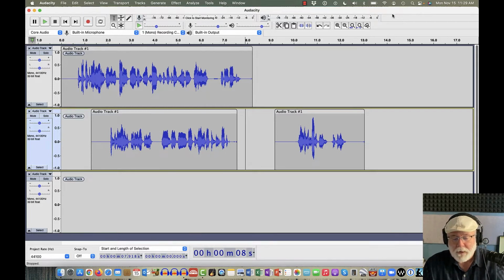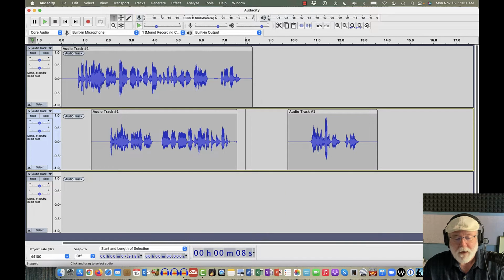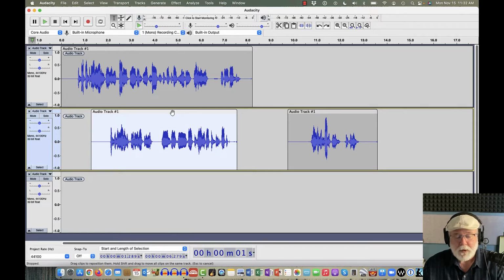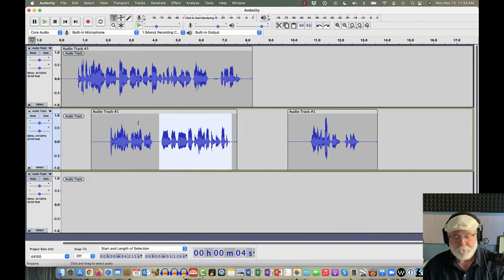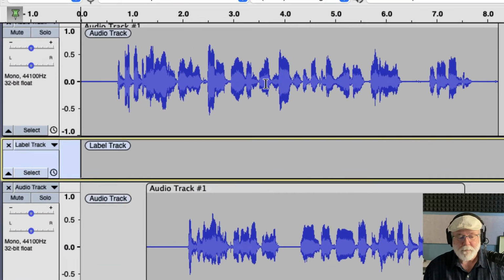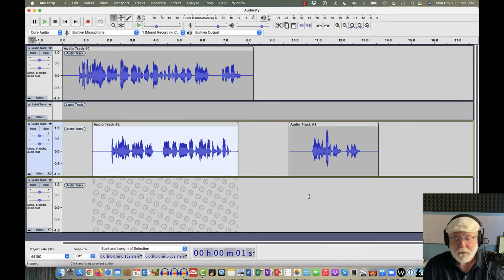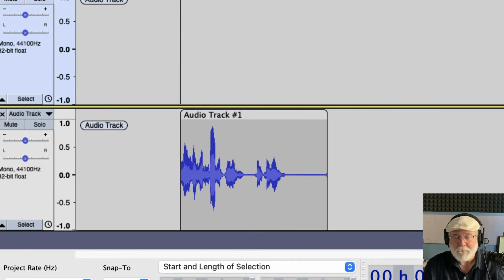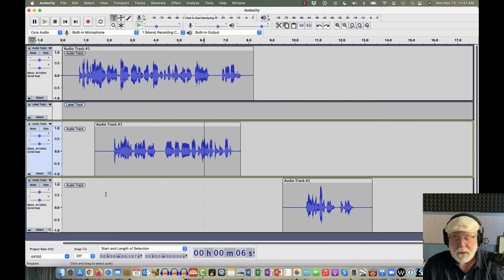Sync-Lock Tracks Unexpected Behavior in Audacity 3.1.0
I think I've uncovered a problem in Audacity version 3.1.0 regarding sync-lock tracks and the new way of moving audio clips. I use sync-lock tracks on every podcast I do to keep the intro/outro music and narration synched together but separate from the host and guest(s), who are also in sync with each other. When Audacity announced the new way of moving audio clips, beginning in version 3.1.0, my first thought was how that was going to work with sync-lock tracks enabled. It's different now and you need to know about it if you use sync-lock tracks like I do.

FYI: Audacity version 3.1.1 is out with some minor bug fixes.

CONTENTS:
00:00 – Intro
00:57 – Moving Audio Clips in Version 3.1
01:45 – Why I Use Sync-Lock Tracks
02:18 – The Label Track
02:48 – Deleting Audio Clips in Version 3.1
06:11 – Inserting a Label Track
07:20 – Deleting Audio Clips With Sync-Lock Tracks On
08:13 – How Sync-Lock Tracks Works
09:08 – Deleting Synched Audio Clips Deletes Audio
11:10 – Wrap-Up

My setup for this video was an Audio-Technica AT2040 dynamic mic plugged into my Zoom H6 recorder. I use my iPhone to record the video.

AT2040 Dynamic Microphone
Zoom H6 Recorder